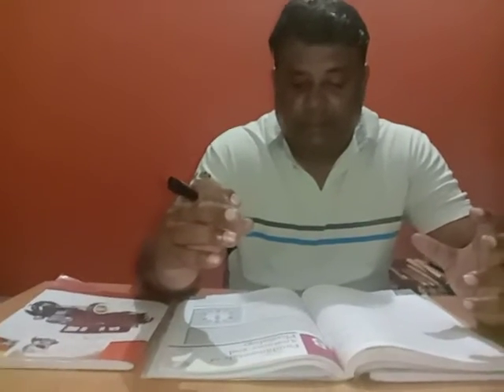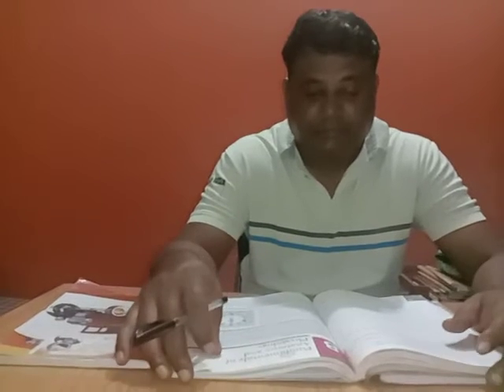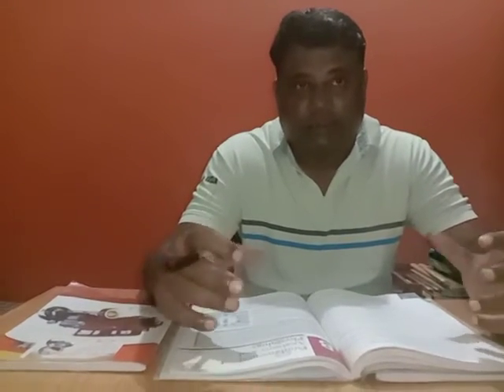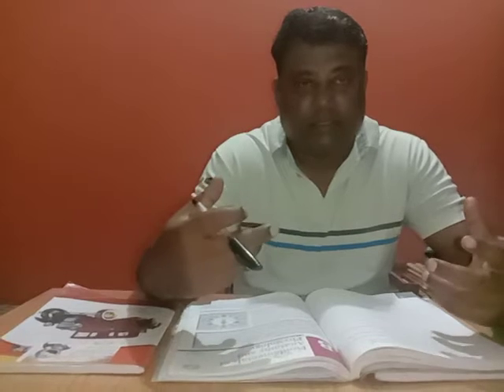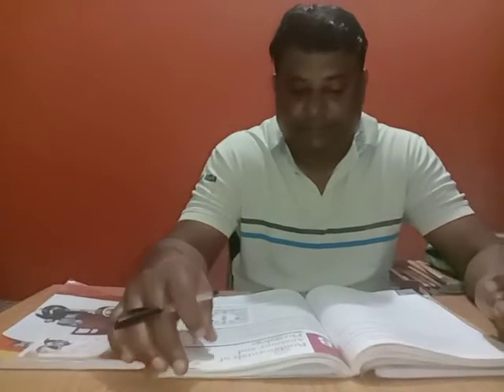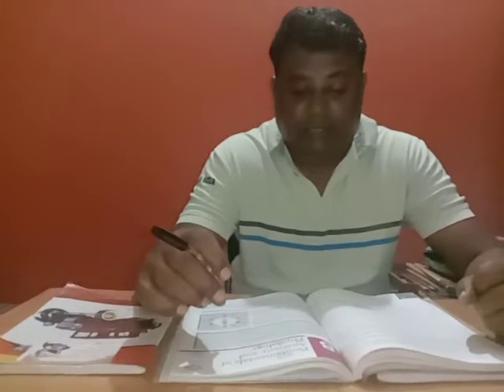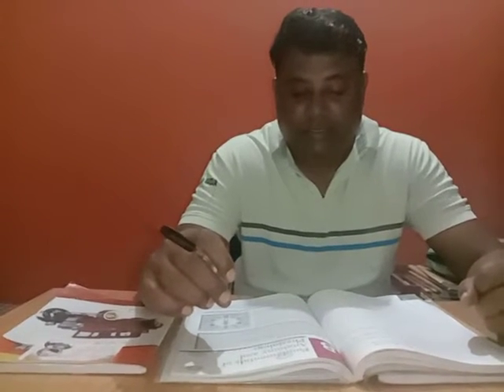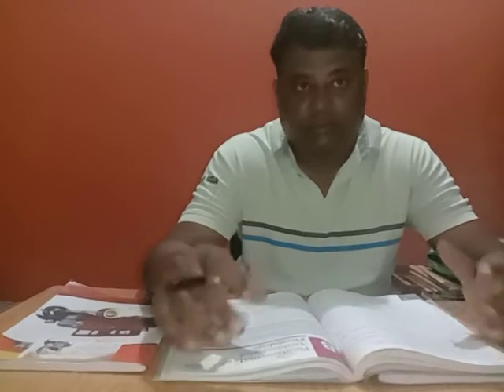Fundamentals of Anatomy and physiology